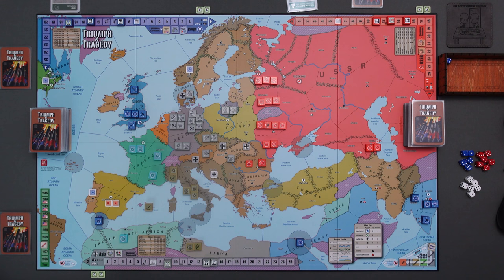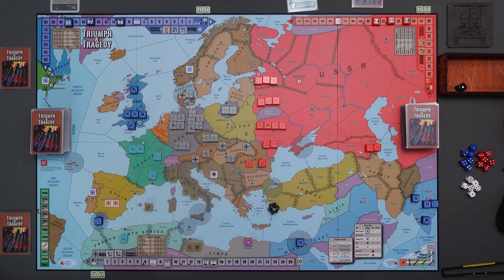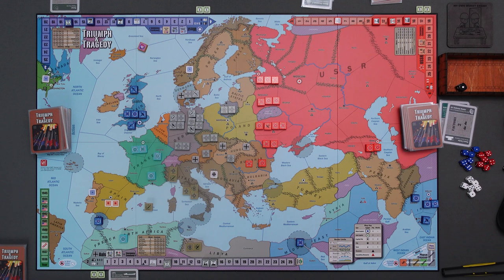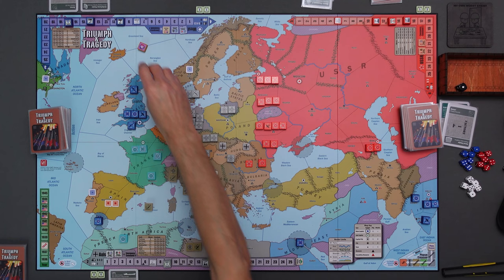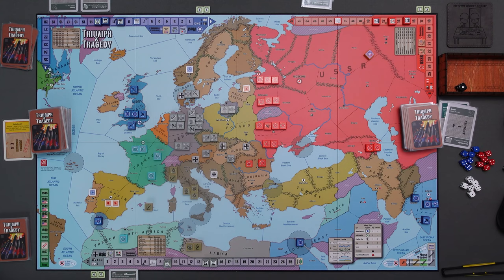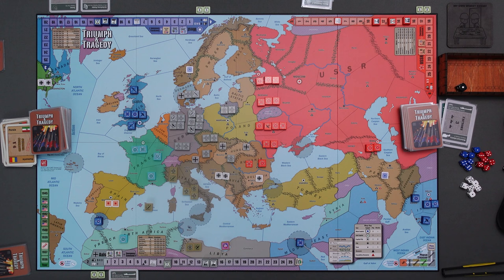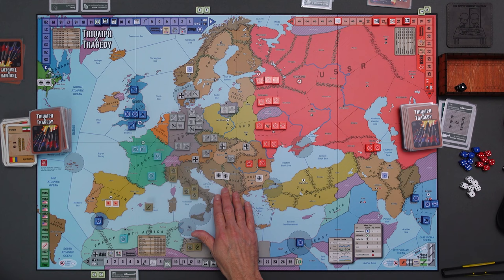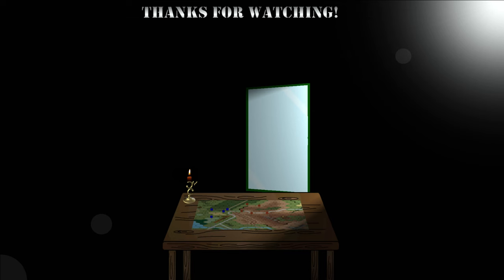Triumph & Tragedy - Turn 3